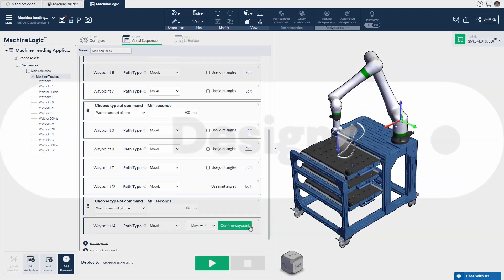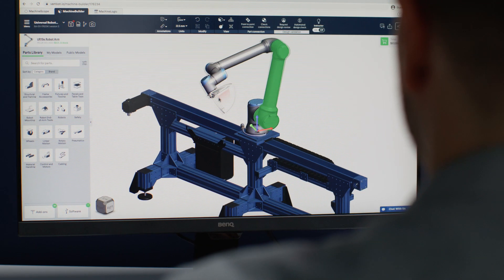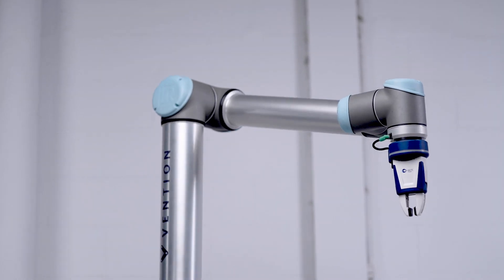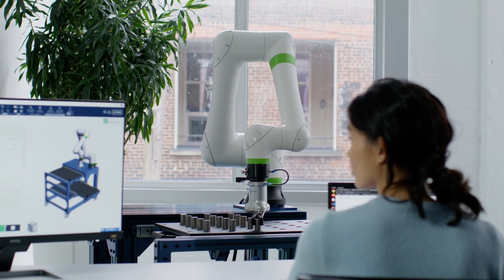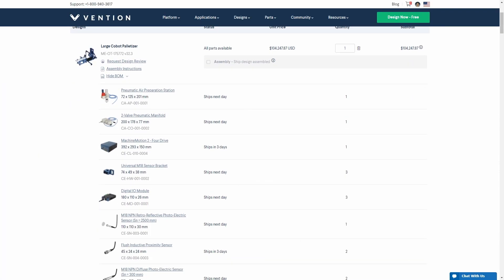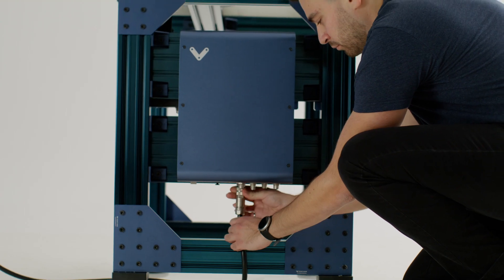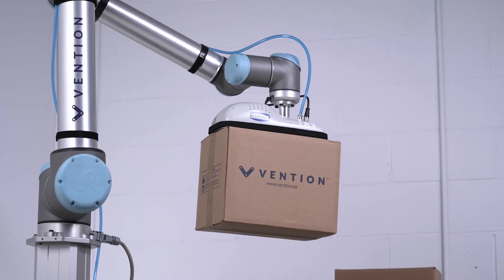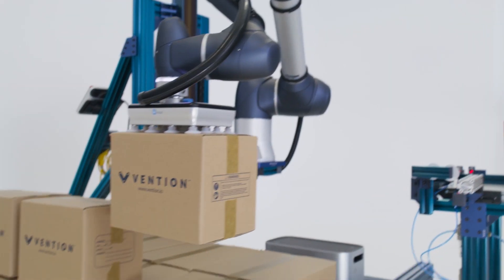Manufacturing automation platform | Vention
Introducing, Vention.

One platform to design, automate, order and deploy manufacturing equipment in days.

- Design automated equipment and robot cells in minutes with MachineBuilder
- Program your equipment code-free with MachineLogic and simulate directly in your browser
-  Order with a few clicks and receive your parts within days
- Deploy your machine with plug and play components meant to work with on another

Turn your automated equipment ideas into deployed machines within days.

This is the future of manufacturing automation. This is manufacturing automation, simplified.